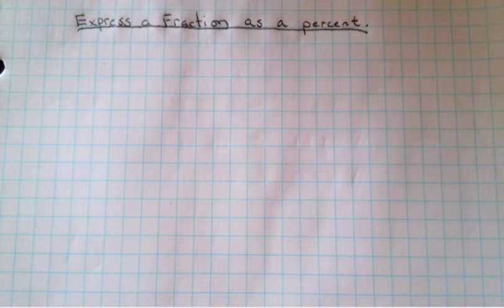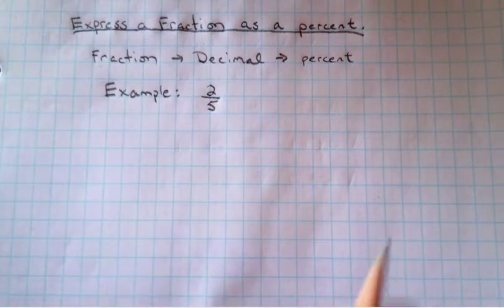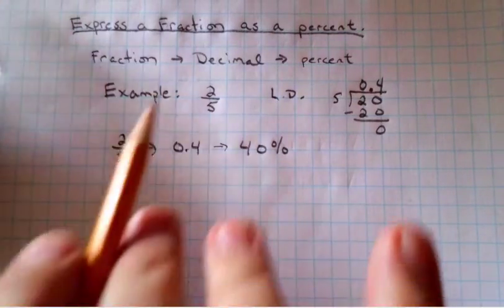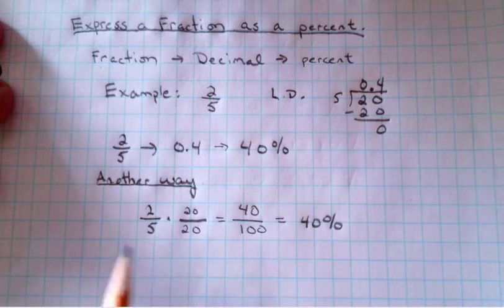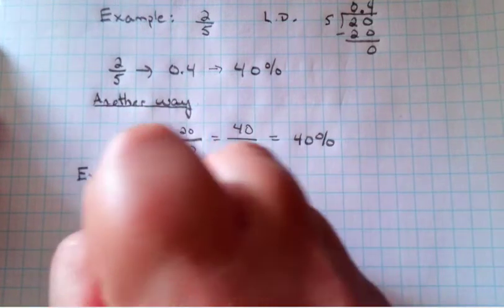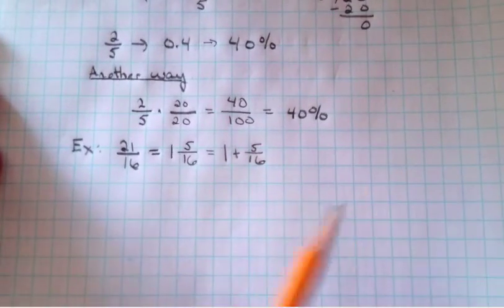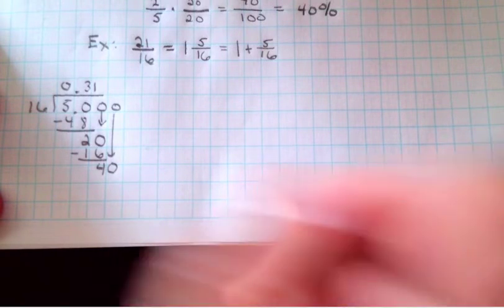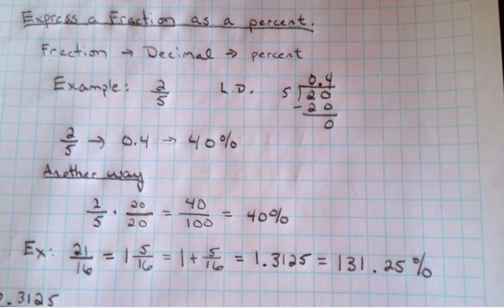Fraction to Percent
Converting a fraction into a percentage.